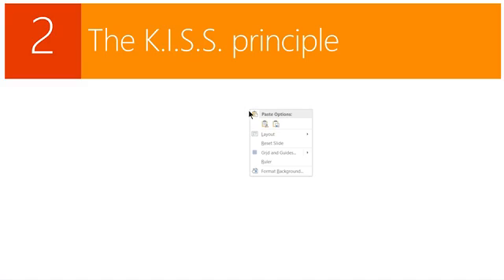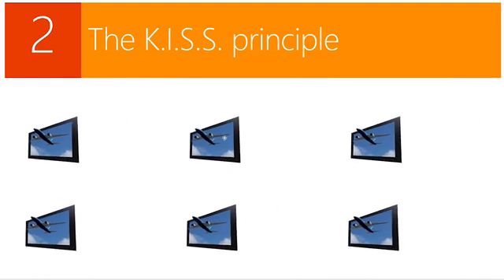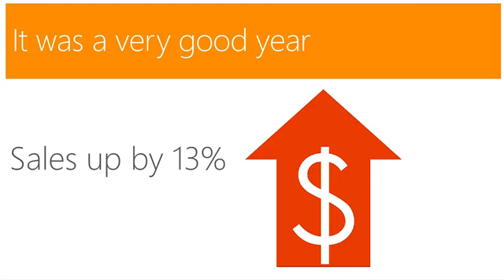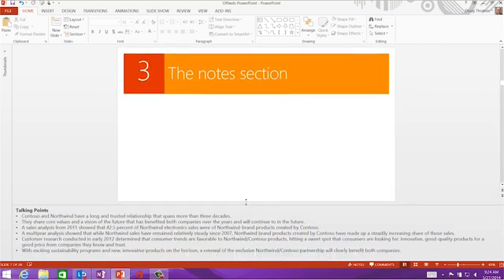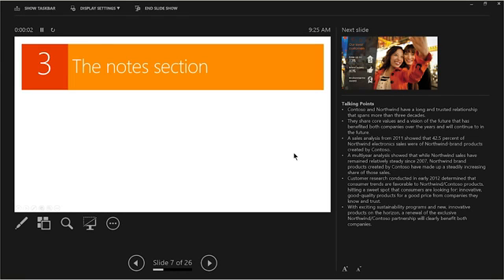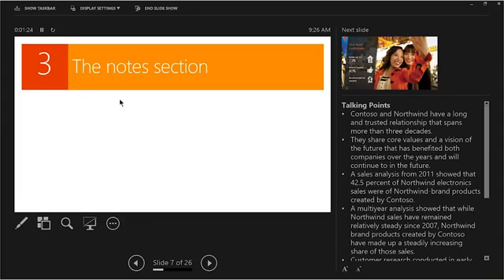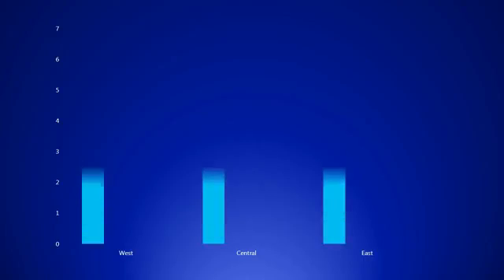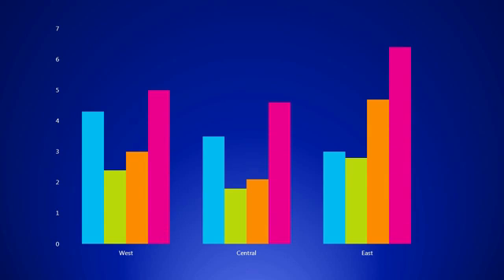5 steps to a better PowerPoint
Know the best way to start a PowerPoint? Do you think about where to sit in a meeting room? We'll show these are other simple steps to make your next presentation do more with less sweat.